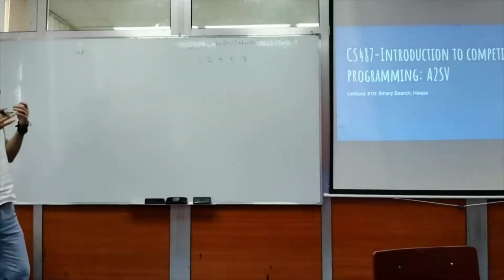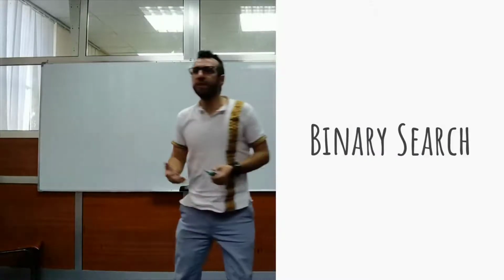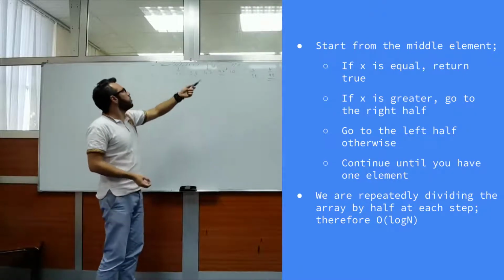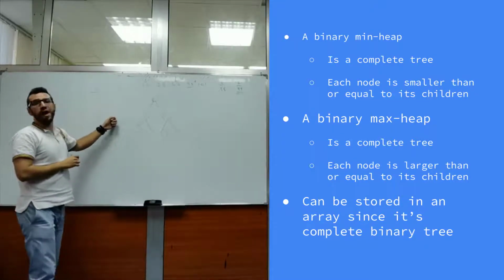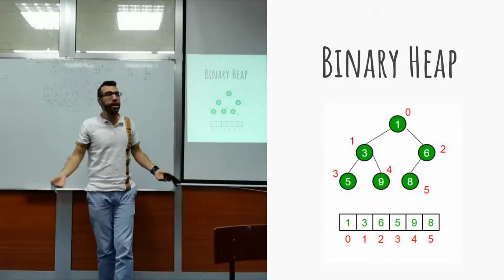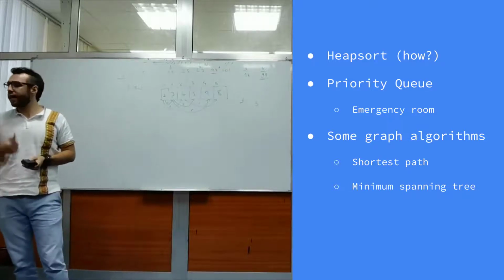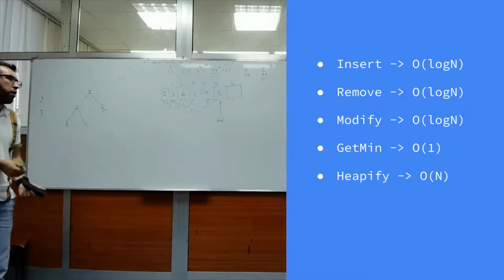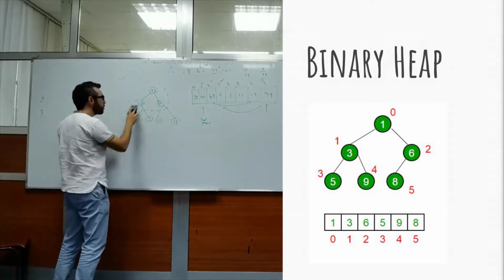Binary Search & Heap | Lecture 5 | Emre Varol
Lecture on Binary Search, Heap with Emre Varol, a former Software engineer at Google and Palantir